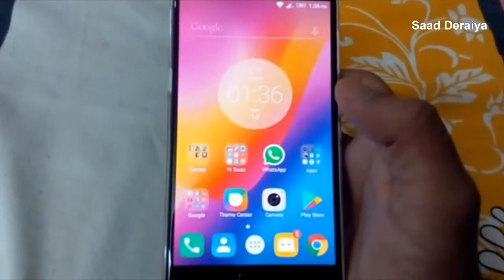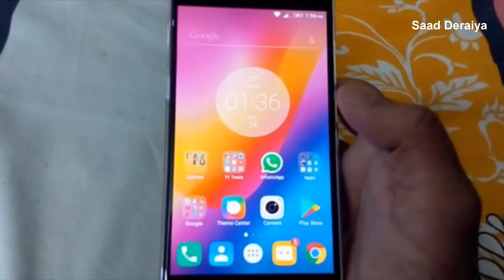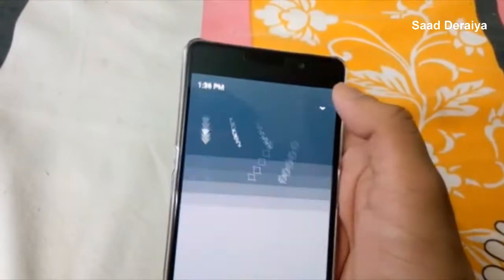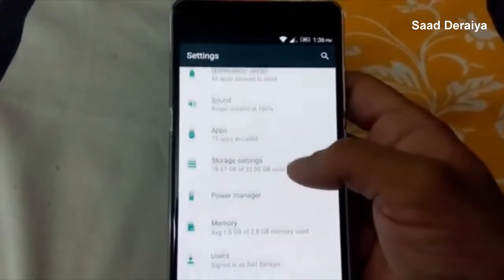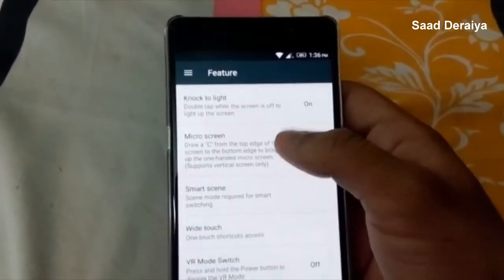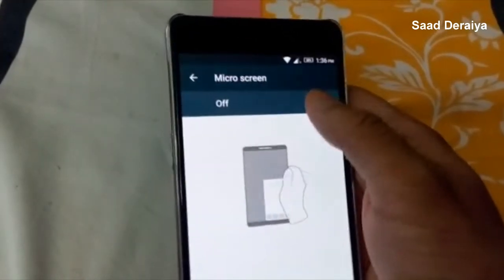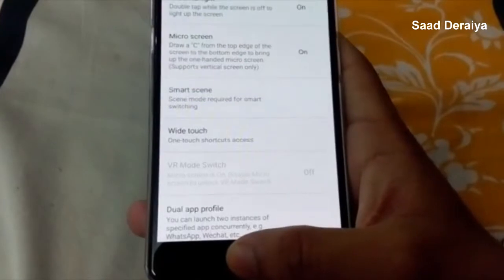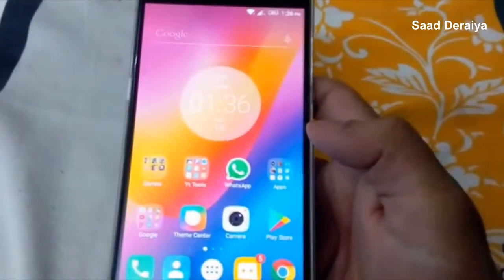Enable One Hand Mode on Lenovo P2 - (Micro Screen Mode)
Hey guys, welcome to my video! Today I am going to show you how to enable one hand mode on Lenovo P2. This feature is also known as Micro Screen on Lenovo P2. After watching this video, you will be able to use Lenovo P2 with One hand. So after this video you will know how to enable Micro Screen on Lenovo P2.
(Note: this method is for Lenovo P2 international version or P2A42, this is not How to enable one hand mode on Lenovo P2 China version or P2C42. But there is a chance it might work on the Chinese version as well!)

Meet you in my next video!